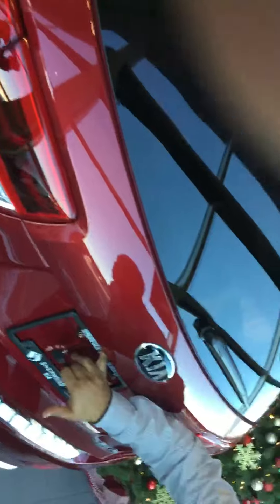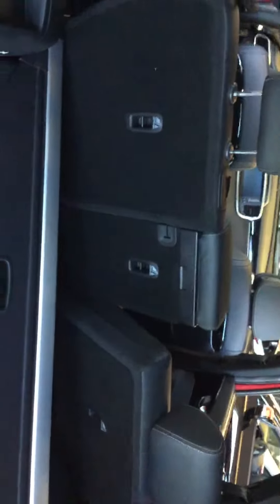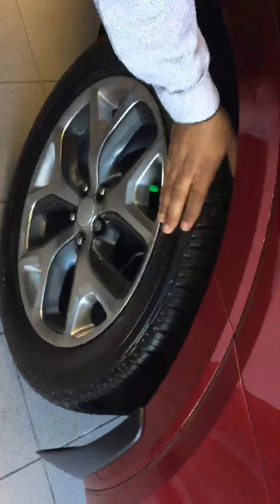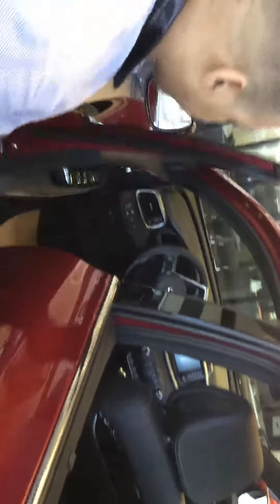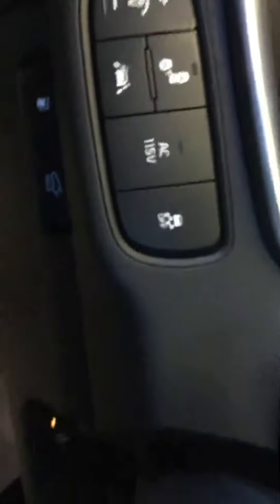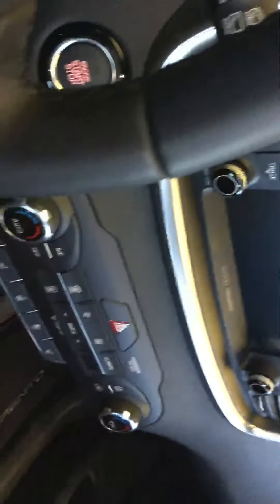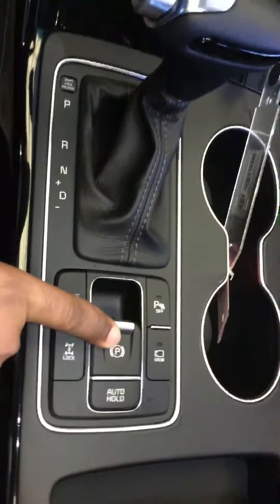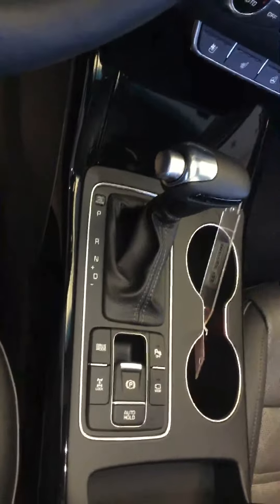2016 Sorento Jason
Used at Sherwood Kia in Sherwood Park

20 Broadway Boulevard
Sherwood Park, Alberta
T8H 2A2